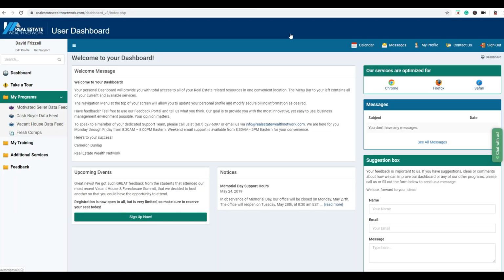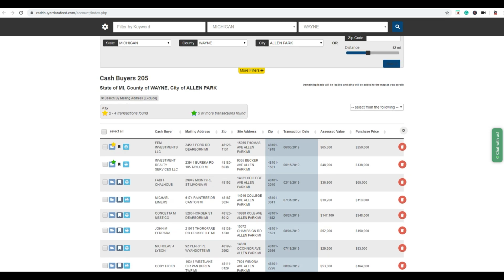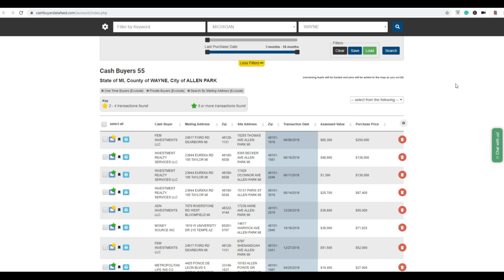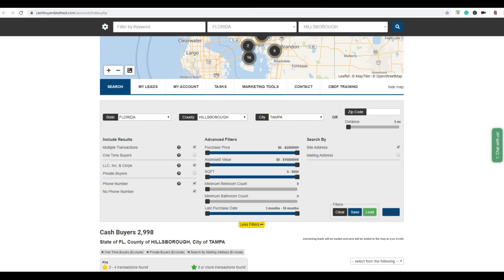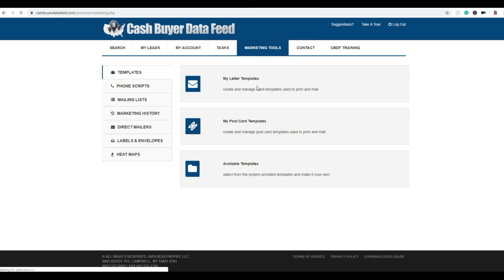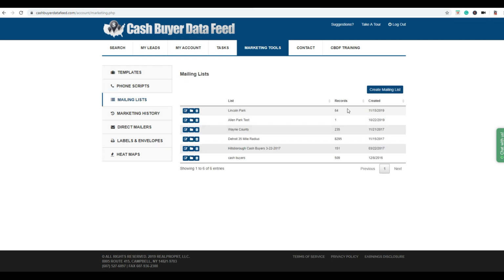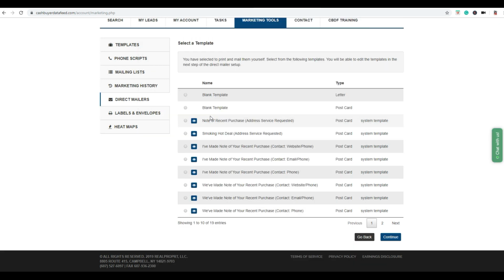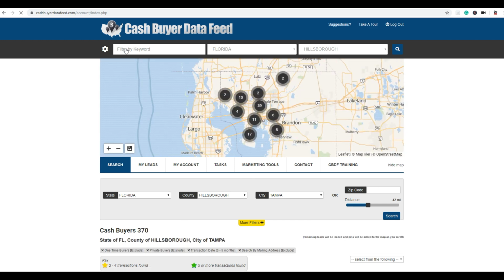Stop Trying To Find CASH BUYERS | All The Work Has Been Done For You!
Building a cash buyers list takes a lot of time and effort, so why would you do it when all the work has already been done for you?

Luckily I stumbled across the cash buyer data feed early in my wholesaling career so I could focus all my efforts on finding motivated sellers.

If you want to be successful in this business you need the right tools and The Cash Buyer Data Feed is one of those tools!!!

Like what you see in the video? you can get your subscription to the cash buyer data feed here: